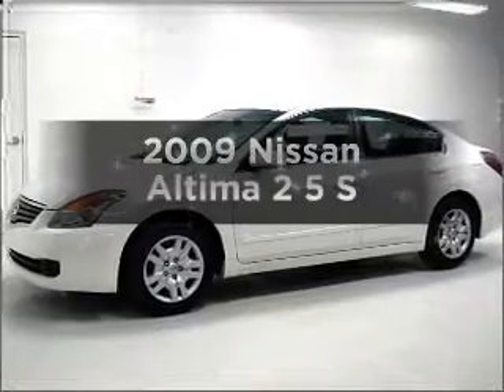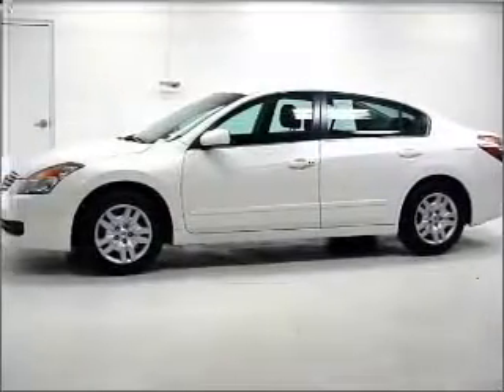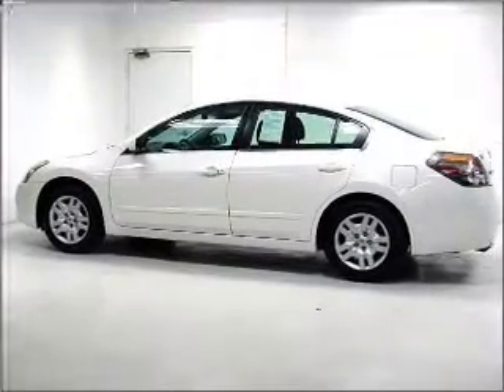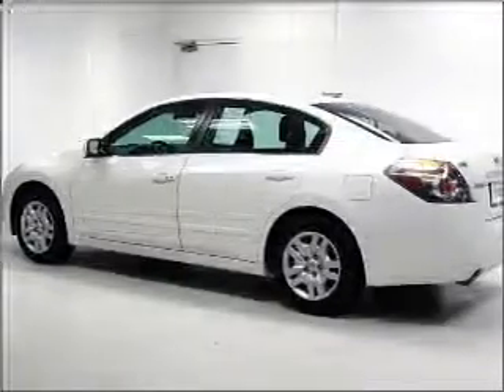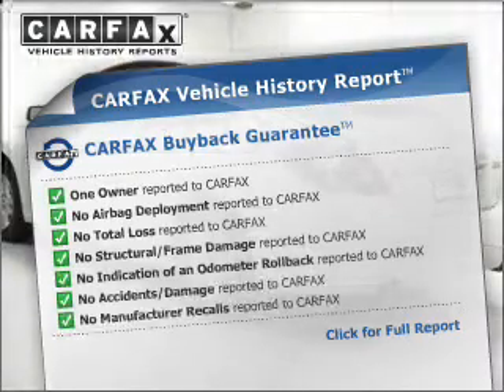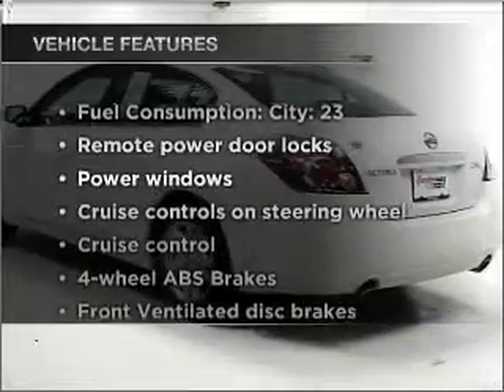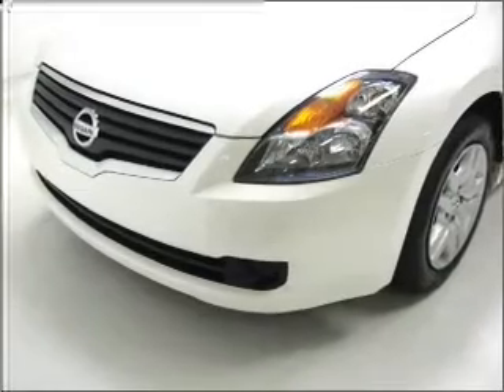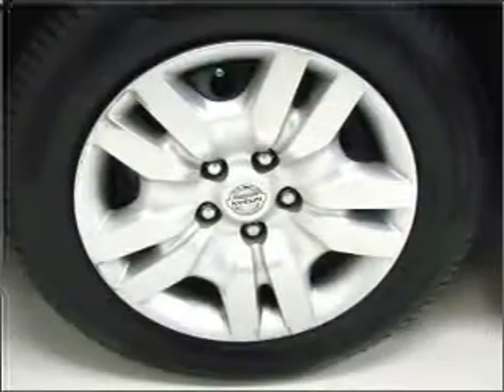2009 Nissan Altima - Buford GA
Year: 2009
Make: Nissan
Model: Altima
Trim: 2 5 S
Engine: 2.5 liter inline 4 cylinder 16 valve
Transmission: Manual
Color: White
Mileage: 47733
Address:
4490 South Lee St.